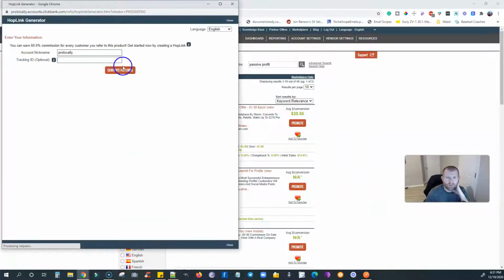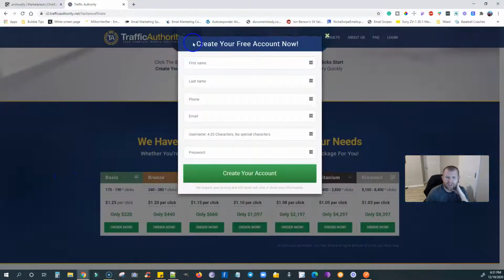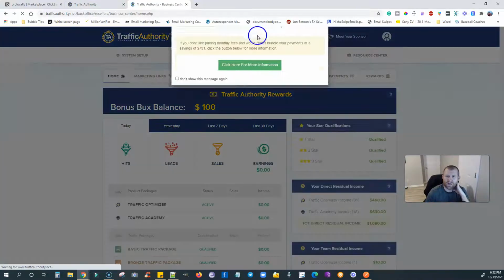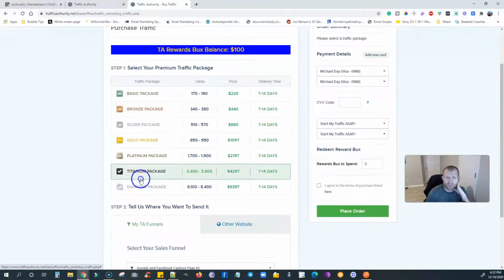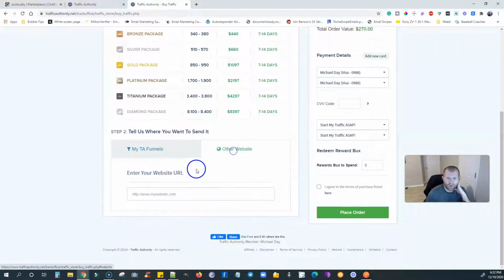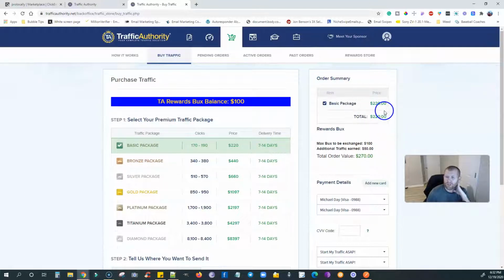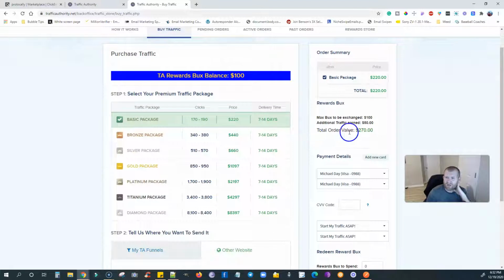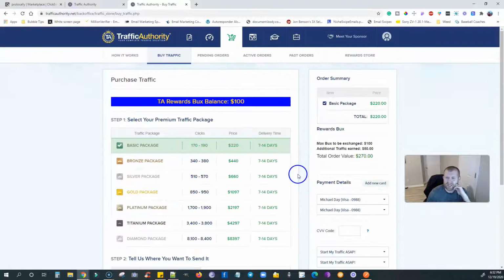Make Money On Clickbank The Easy Way - Solo Ads That Get Sales - Solo Ads Review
Make Money On Clickbank The Easy Way - Solo Ads That Get Sales

*INCOME DISCLAIMER: This website and the items it distributes contain business strategies, marketing methods, and other business advice that, regardless of my own results and experience, may not produce the same results (or any results) for you. Michael Day, Lunch Break Launch, and Six-Figure Affiliate Secrets make absolutely no guarantee, expressed or implied, that by following the advice or content available from this web site or video you will make any money or improve current profits, as there are several factors and variables that come into play regarding any given business. Primarily, results will depend on the nature of the product or business model, the conditions of the marketplace, the experience of the individual, and situations and elements that are beyond your control. As with any business endeavor, you assume all risk related to investment and money based on your own discretion and at your own potential expense.